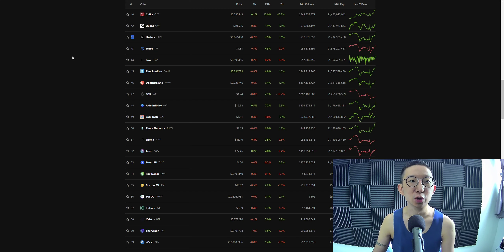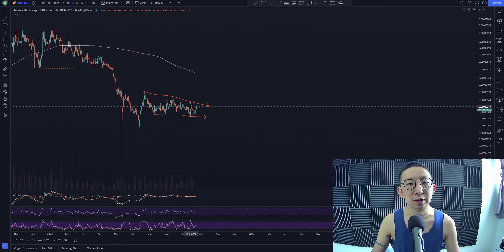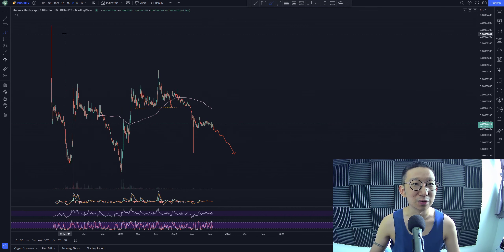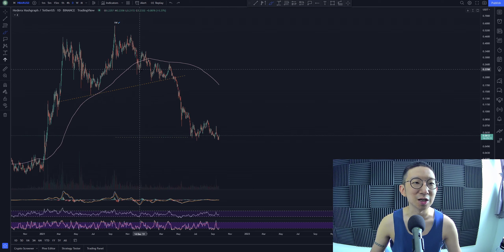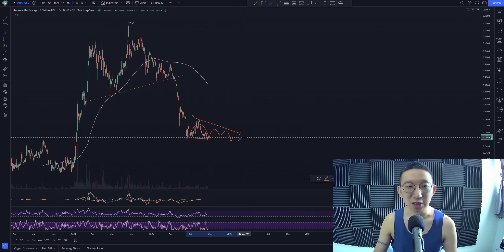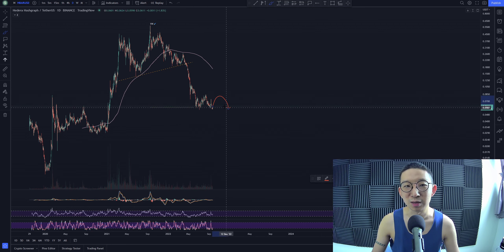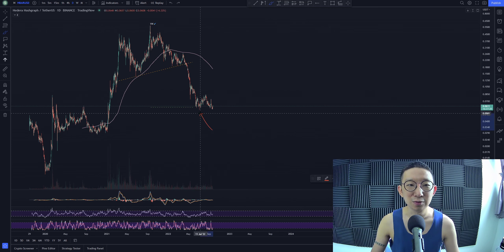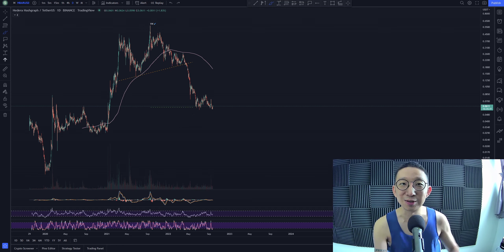HBAR to under $0.05?